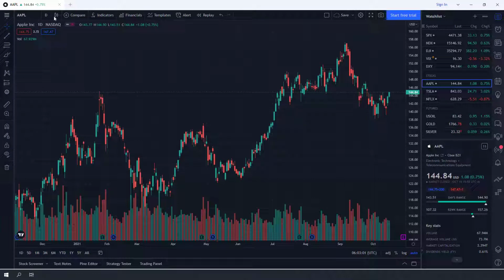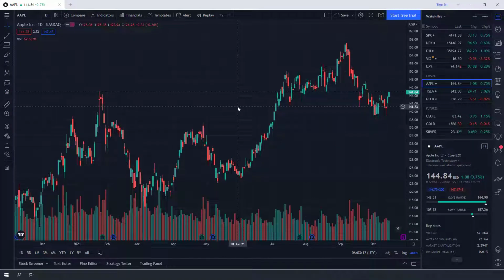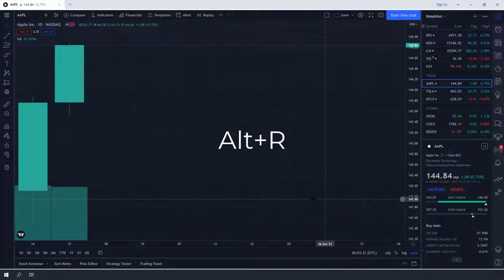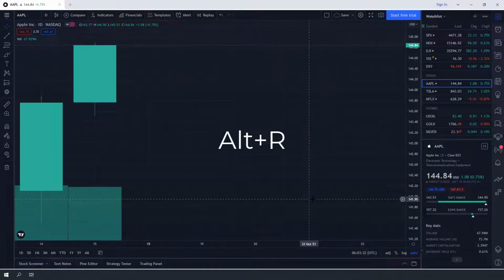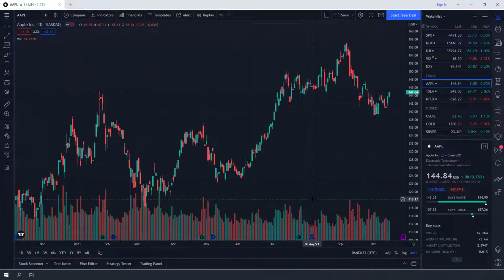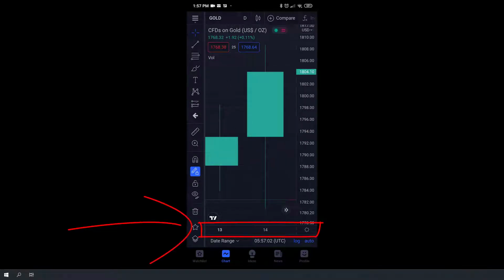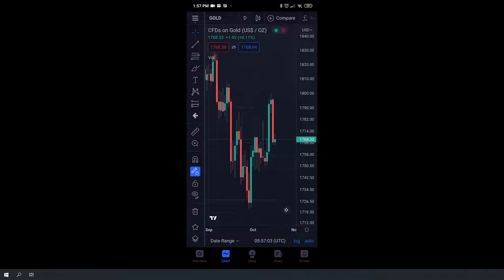How to center chart on TradingView , default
How to center chart on TradingView , default  view.

So,  today we will be centering Trading view's chart.  Sometimes,  we may screw up trading's view chart.  To quickly reset to default center view , Move your mouse curser to any empty part of the chart. Next, hit the right click button. On the menu. . select reset chart your chart view, will be centered to default view. Your chart view, will be centered to default view ,alternatively, you can also use the alt and R key , on your keyboard to achieve the same effect.

if you are on your phone app, double tap on this part of the app to center your view. You can repeat this, until you are familiar with the function